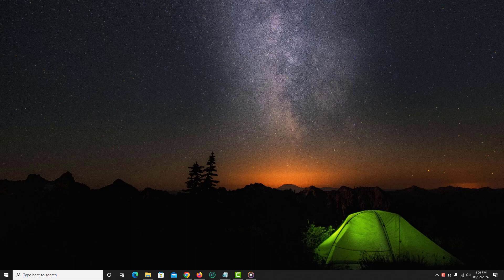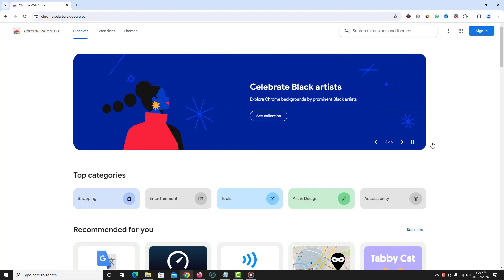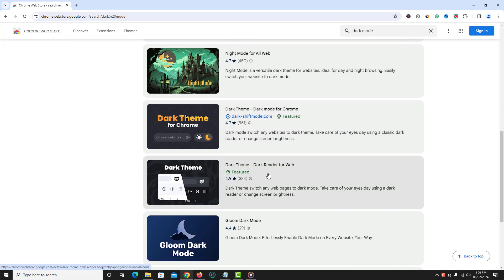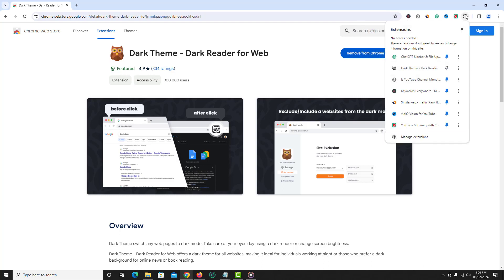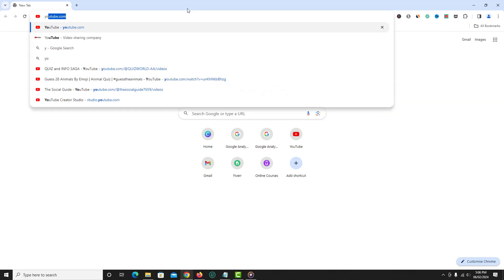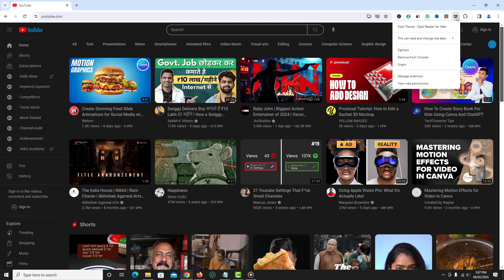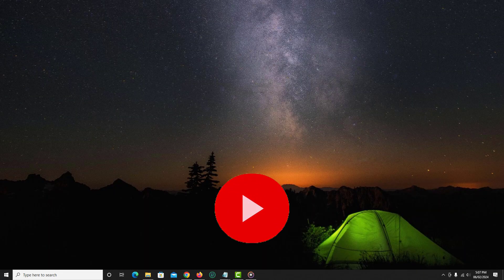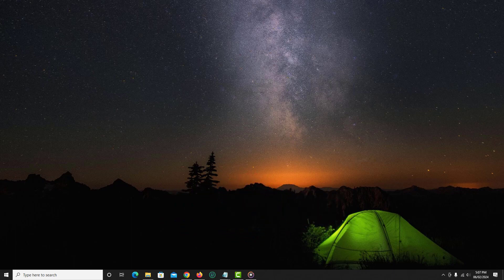How to Enable or Disable Dark Mode on Chrome Browser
How to Enable or Disable Dark Mode on Chrome Browser. In this comprehensive guide, learn how to effortlessly toggle Dark Mode on your Chrome browser, whether you're using Windows 10, Windows 11, or any laptop device. Dark Mode not only reduces eye strain but also gives your browsing experience a sleek and modern look.

Mastering Dark Mode on Chrome has never been easier! Follow along as we walk you through the step-by-step process, covering all the essential details:

 Enabling Dark Mode on Chrome for Windows 10: Discover the simple steps to activate Dark Mode seamlessly on your Windows 10 system, transforming your browsing interface into a visually appealing dark theme.

 Activating Dark Mode on Chrome for Windows 11: Explore how to enable Dark Mode on the latest Windows 11 operating system, ensuring your Chrome browser seamlessly integrates with your device's aesthetics.

 Disabling Dark Mode on Chrome: Uncover the easy-to-follow method for reverting to the default light mode on your Chrome browser whenever you prefer a brighter interface.

Whether you're working late at night, reducing screen glare, or simply prefer the elegance of Dark Mode, this tutorial caters to all your preferences. Enhance your browsing experience and customize Chrome to suit your style effortlessly!

To enable Dark Mode on Chrome, follow these steps:

- Open Chrome browser and navigate to chromewebstore.google.com.
- In the search bar at the top, enter "dark mode" and hit enter.
- Find the extension named "Dark Theme - Dark Reader for Web" and open it.
- Click on "Add to Chrome."
- Confirm by clicking "Add Extension."
- Click on the extensions icon located on the top right corner of your browser.
- Pin the Dark Theme extension that we just added for easy access.
- Restart your browser.
- Open any website, such as youtube.com.
- Click on the Dark Theme extension icon.
- This action will enable Dark Mode on the website. You can toggle between light and dark mode by clicking on the extension.
- If you wish to add an exclusion for a certain website, right-click on the extension icon.
- Click on "Options."
- Select "Site Exclusion."
- Add the website that you wish to exclude from Dark Mode.